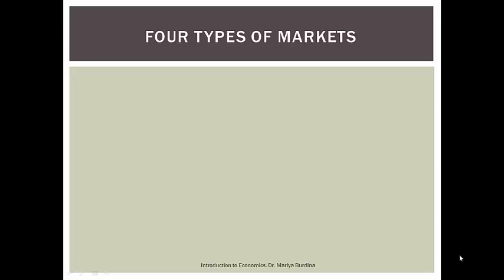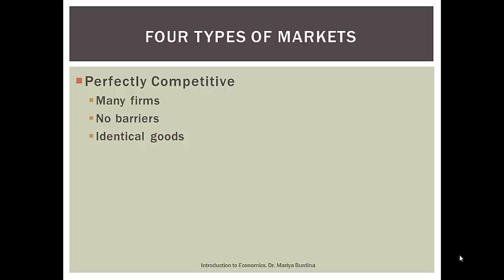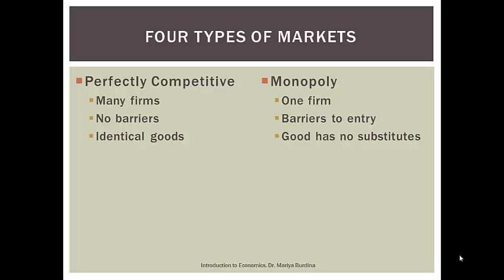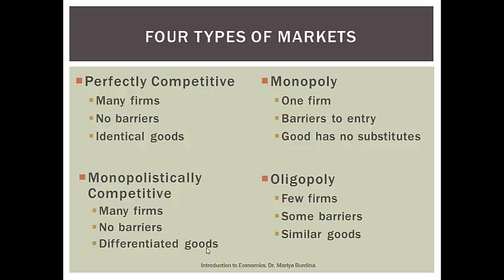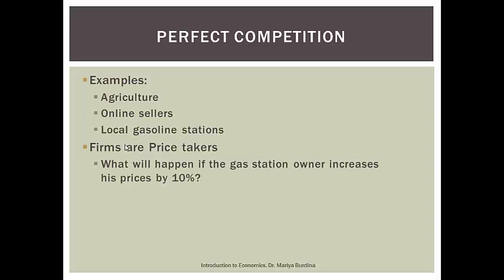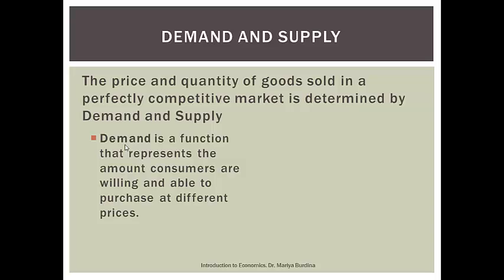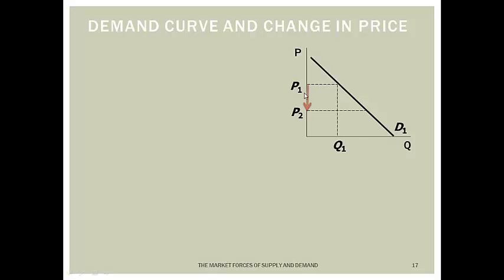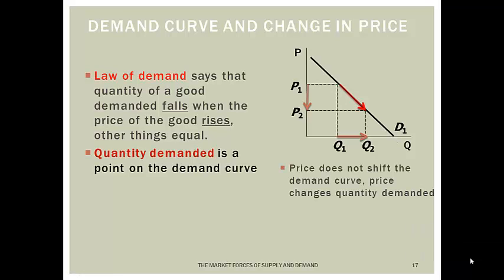Lecture 1 Markets Part 4